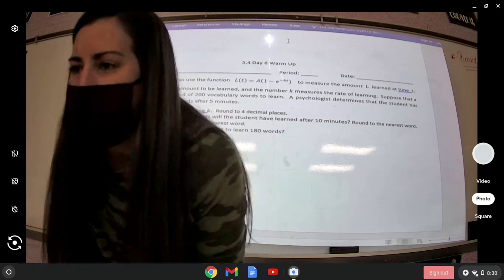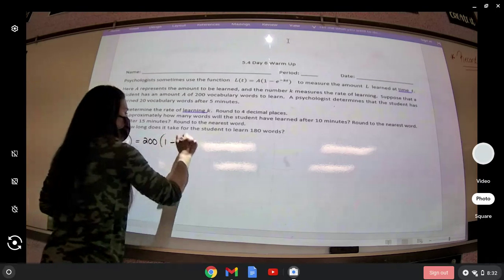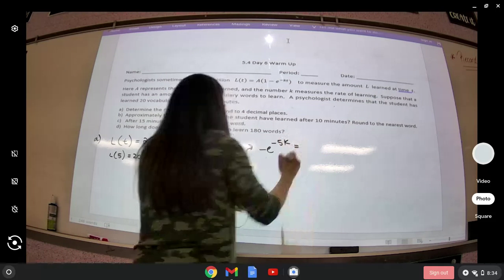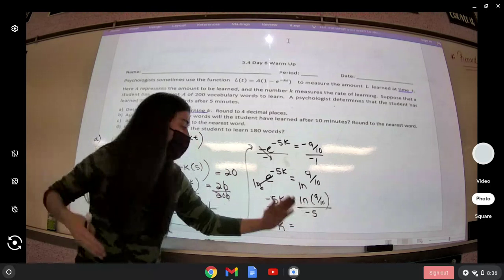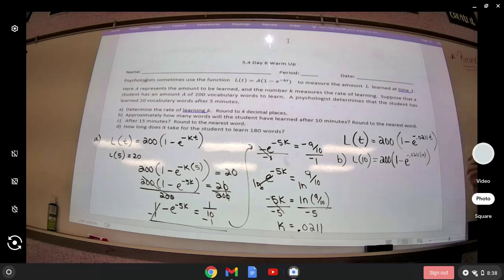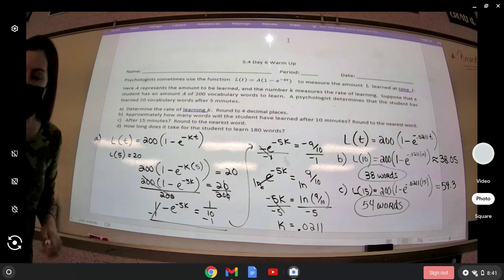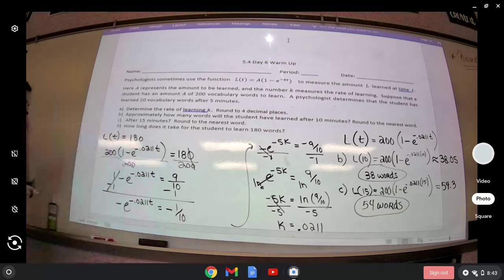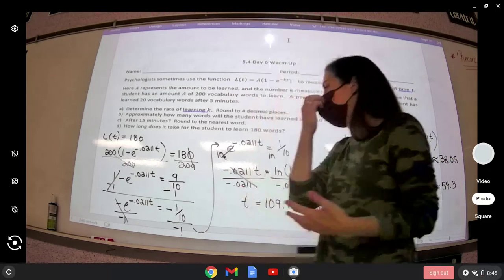PC H 5.4 Day 6 Warm Up